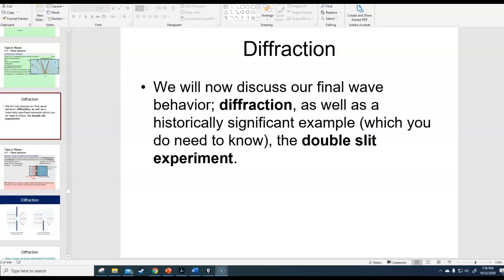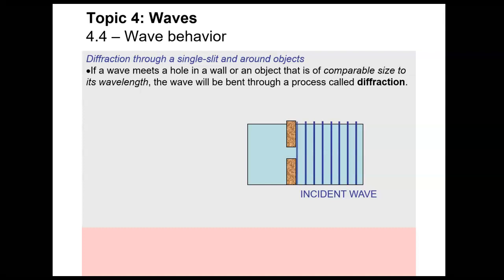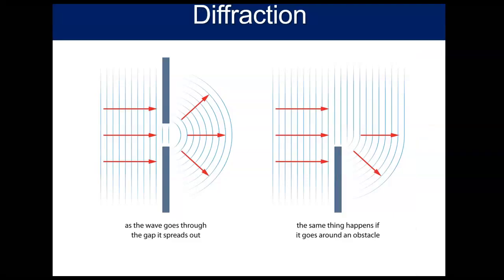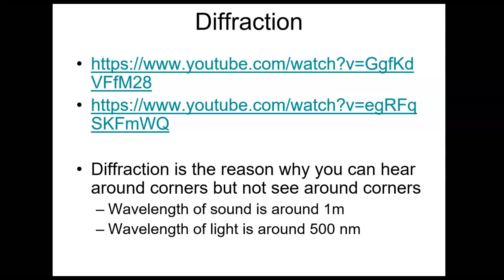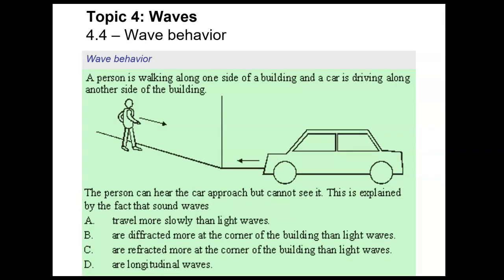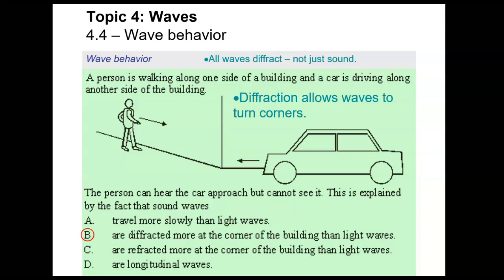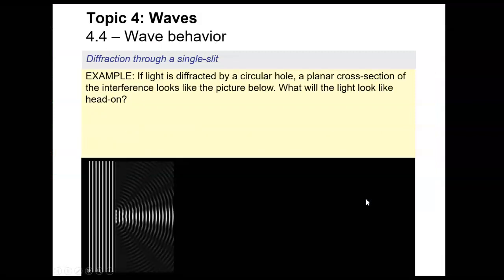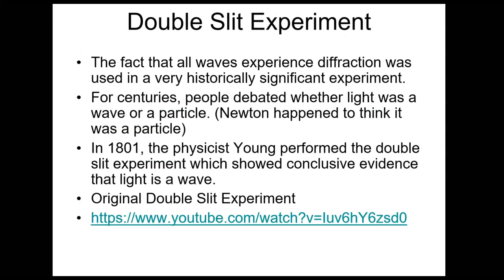IB2 Wave Behaviors Video #5 - Diffraction